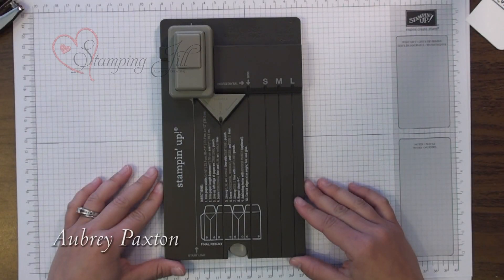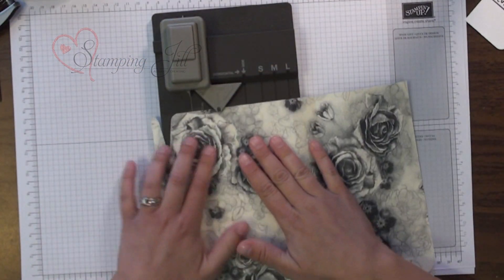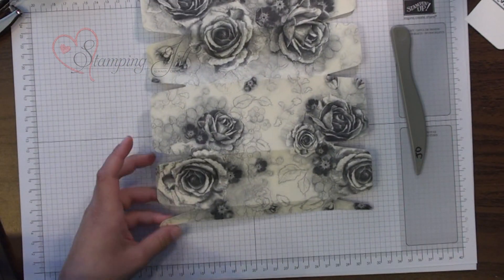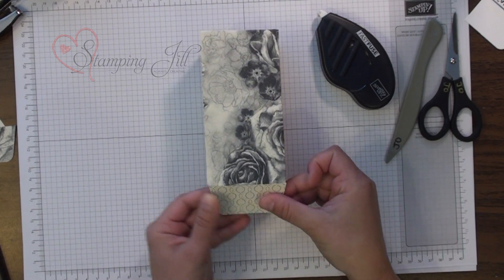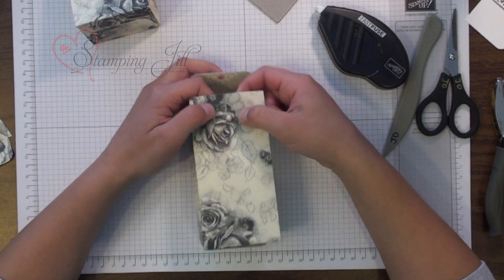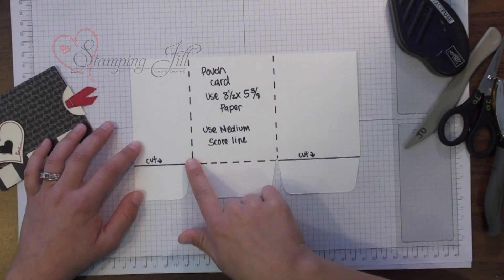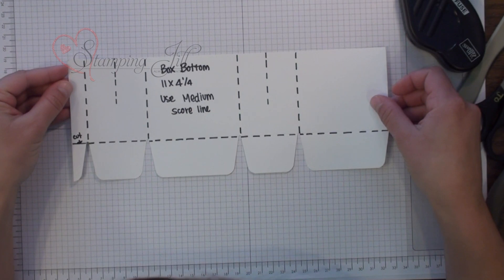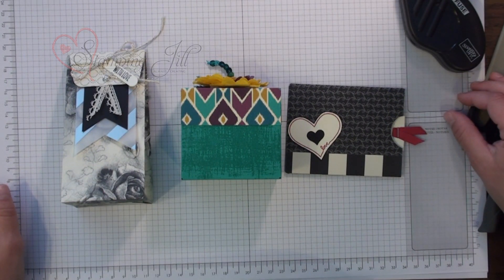Stamping Jill - Gift Bag Punch Board - Part 2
Stampin' Up! Demonstrator Jill Olsen presents Aubrey Paxton who demonstrates different ways to use the Gift Bag Punch Board.